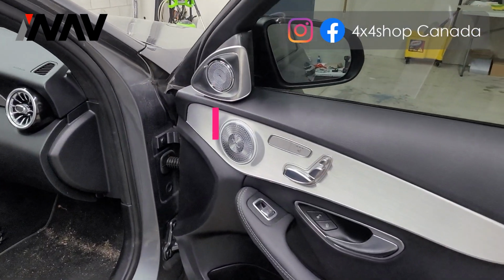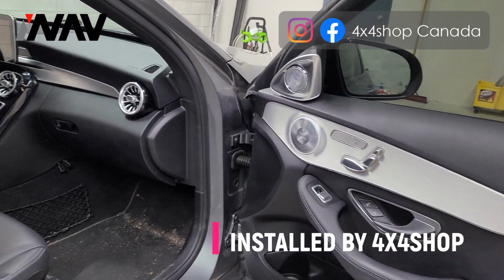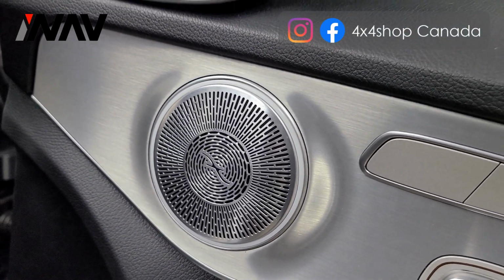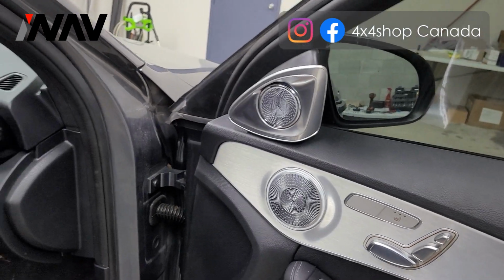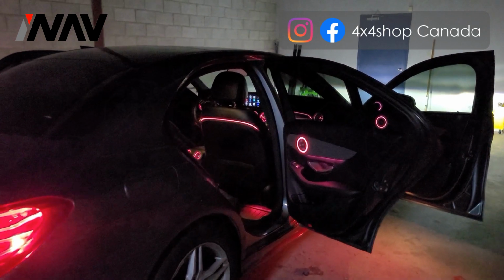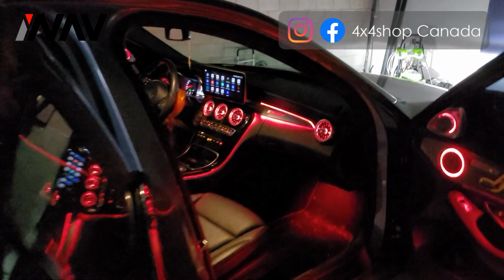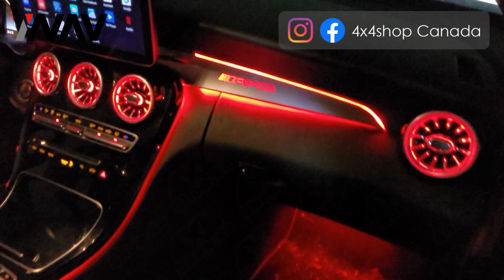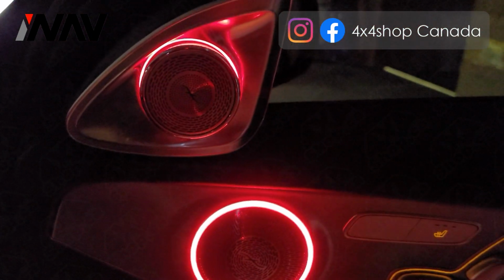Mercedes Benz W205 GLC C Class Ambient light Package with NEW style Burmester Tweeter | 4x4Shop.ca